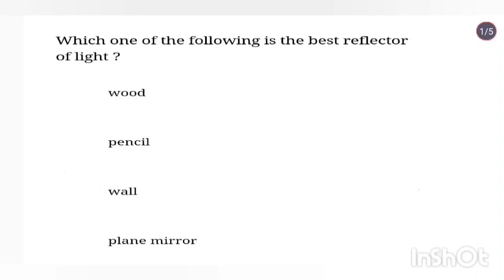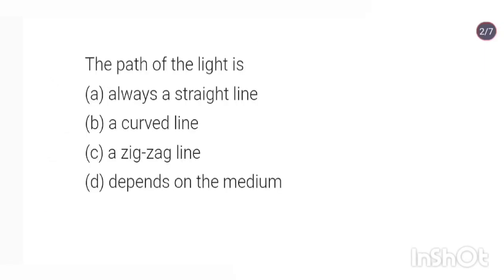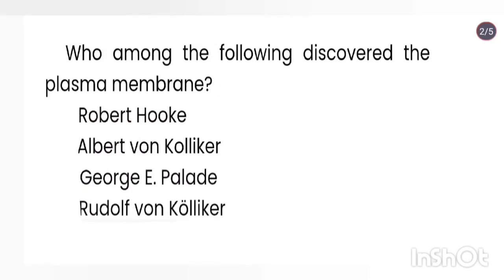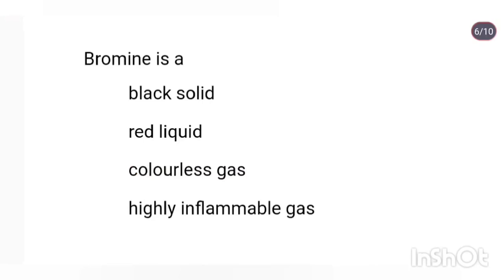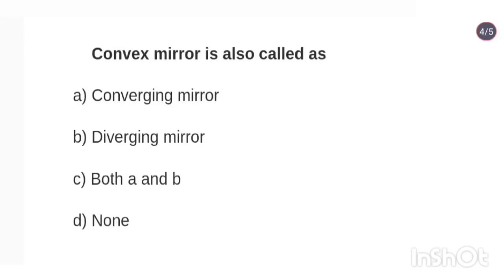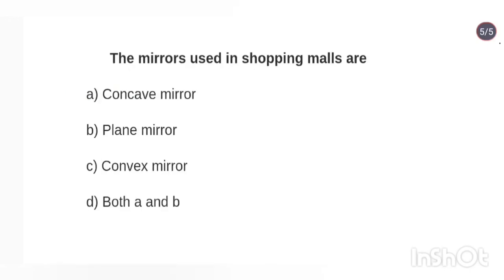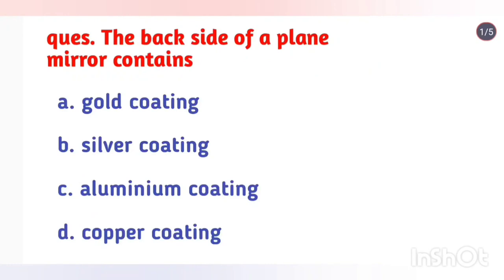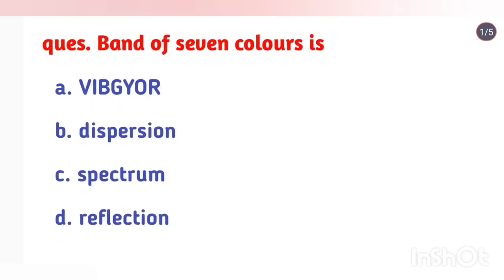Most important MCQ of science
PSTET
CTET
HTET
For all competitive exam
science preparation
Topic - Light, Metals and non metals
PSTET SCIENCE